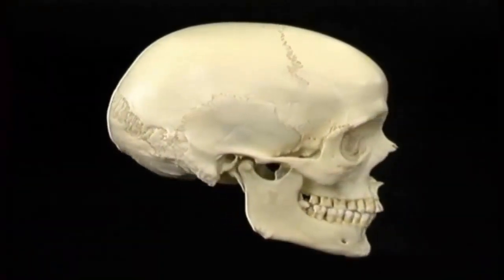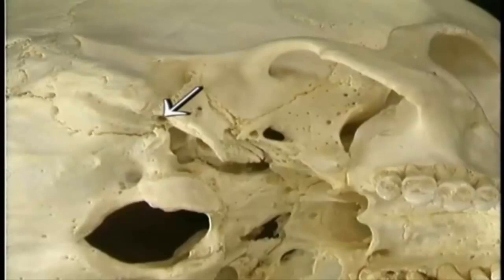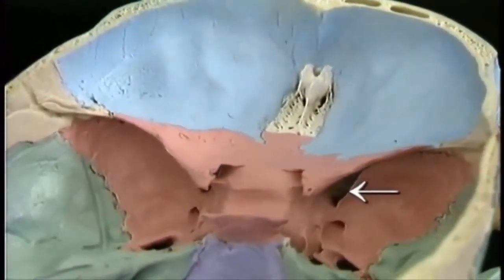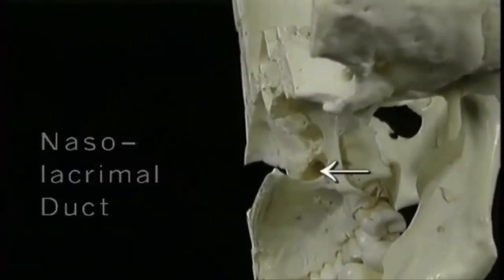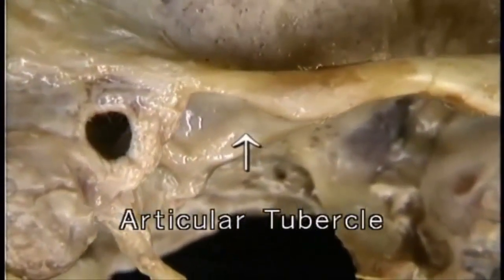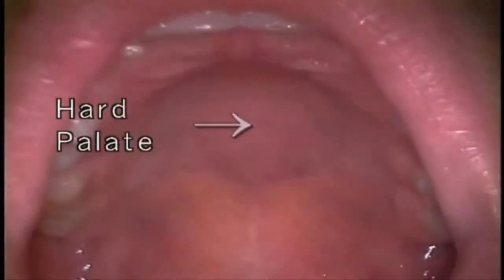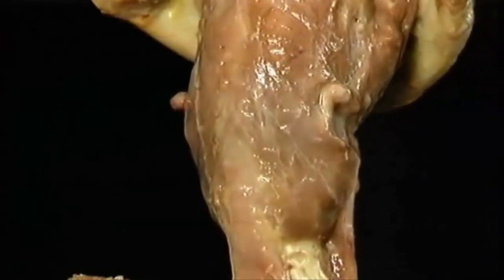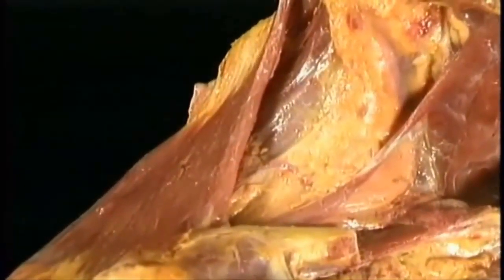Atlas Of Human Anatomy - Head And Neck Part 1